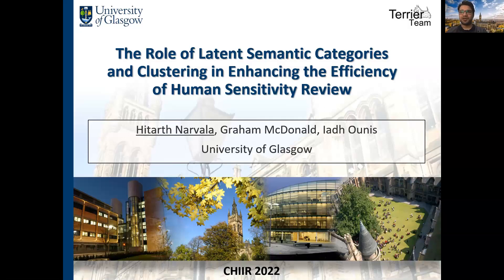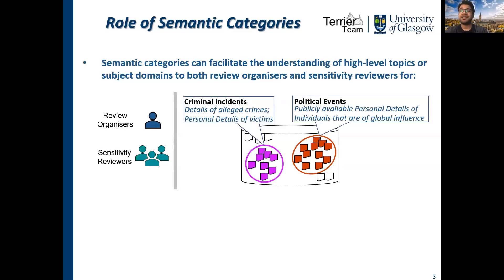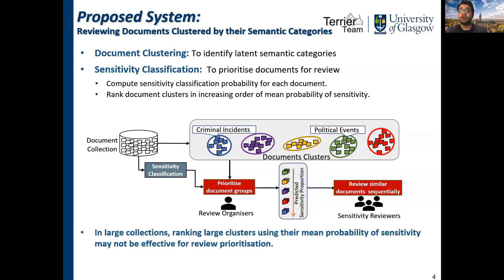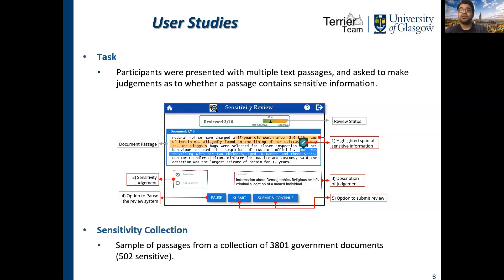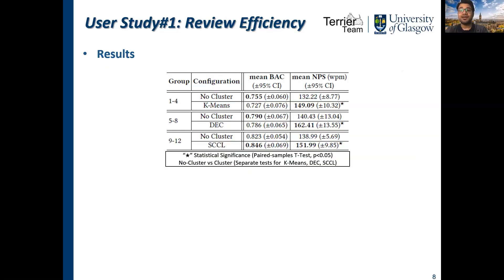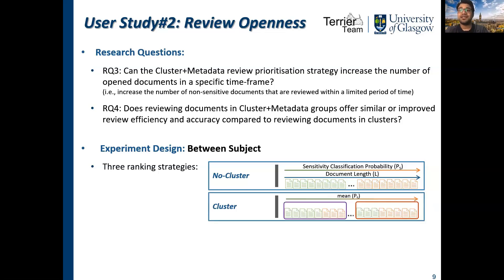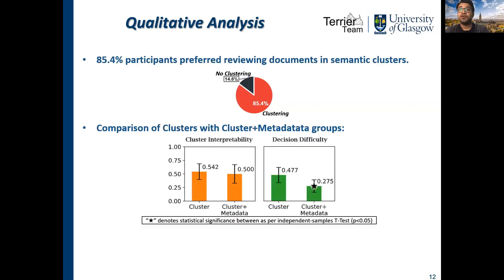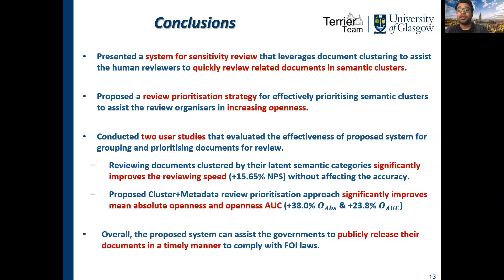Role of Semantic Clustering in Efficient Sensitivity Review Narvala et al CHIIR'22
The role of Semantic Clustering in Efficient Sensitivity Review. Narvala et al. CHIIR'22